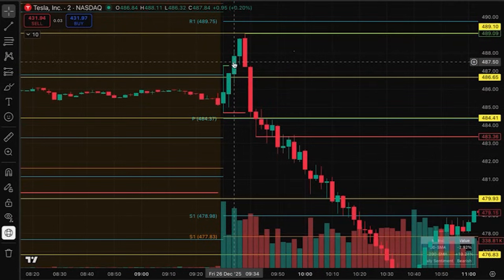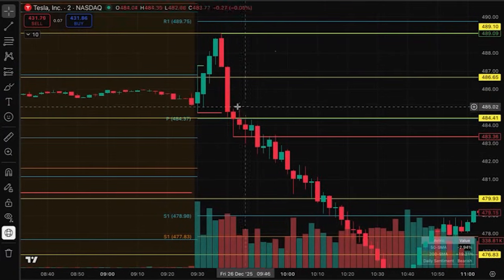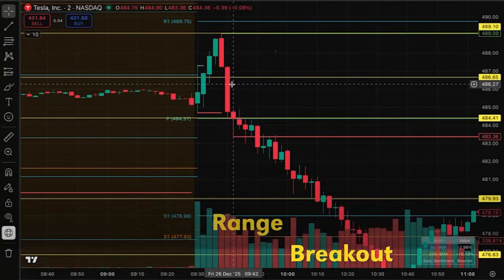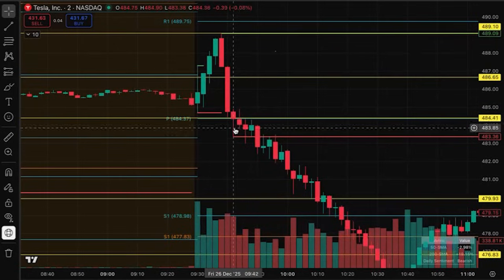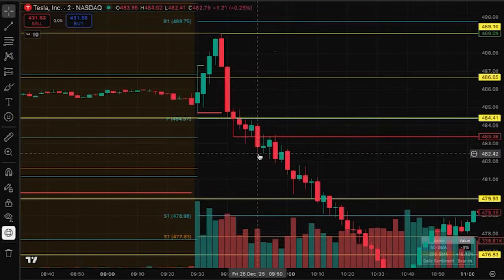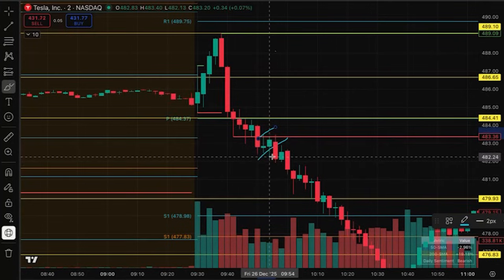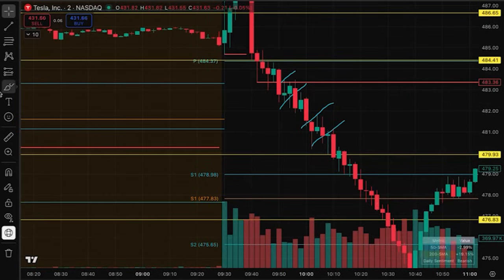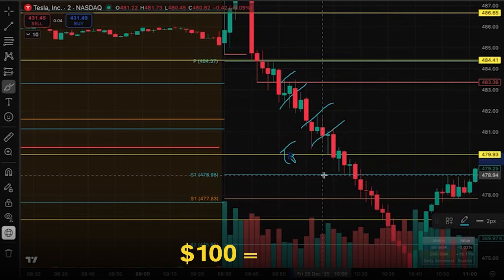How I made $888 in 30 Minutes live ( Full Breakdown )